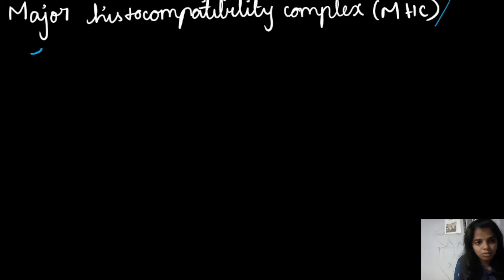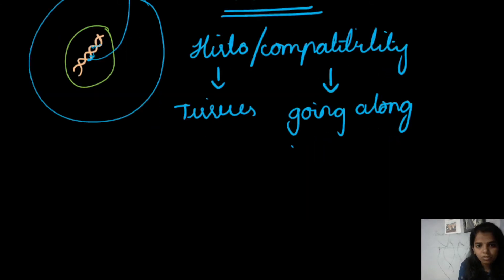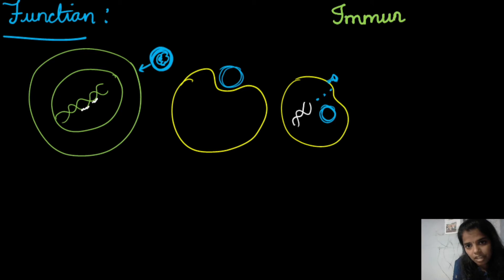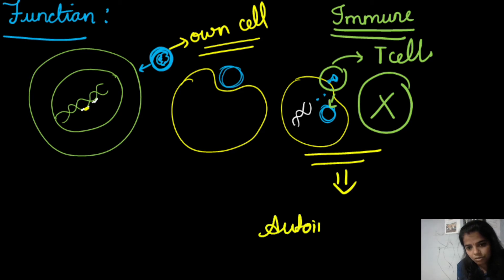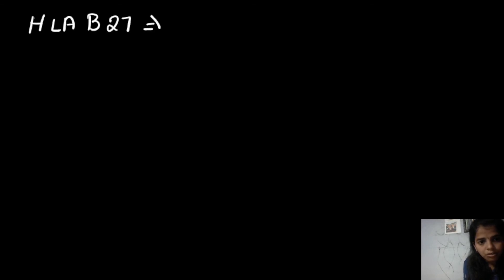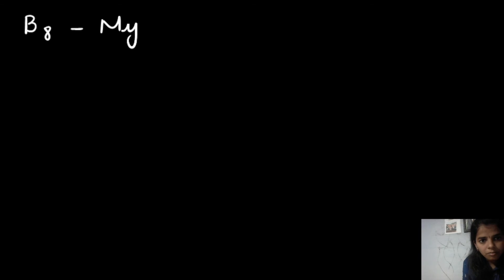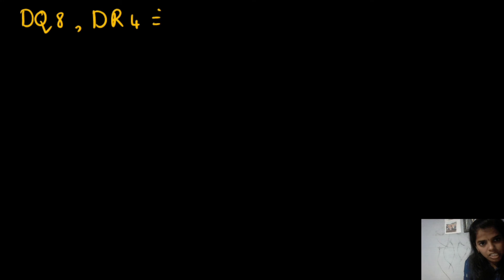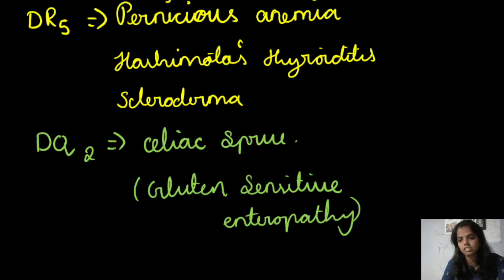HLA/MHC number and disease MCQs|What is major histocompatibility complex, Location, Function & Types